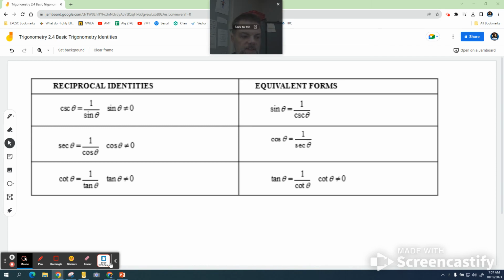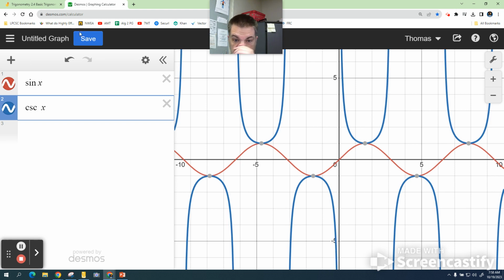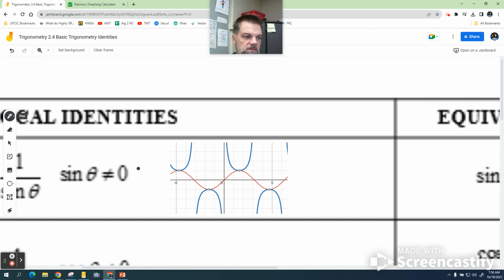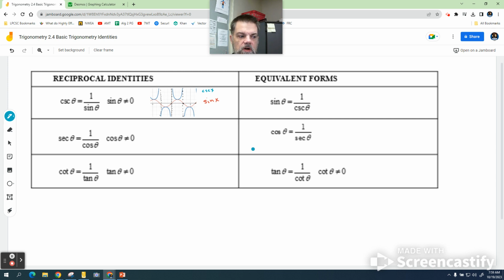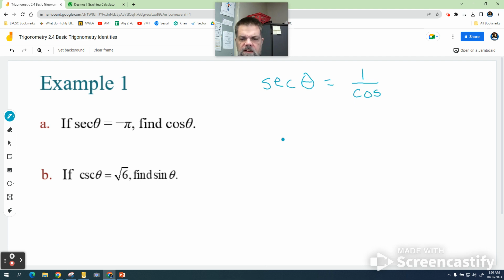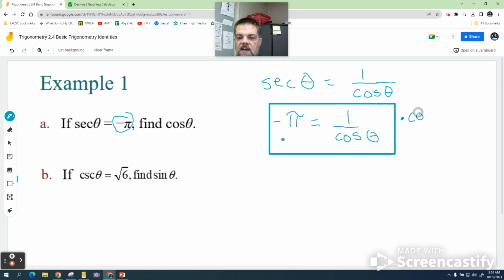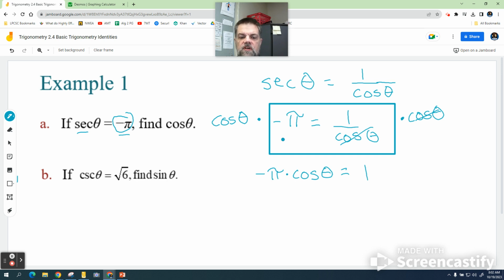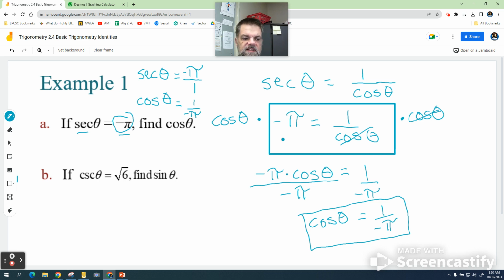Trigonometry 2.4 Trig Identities Example 1